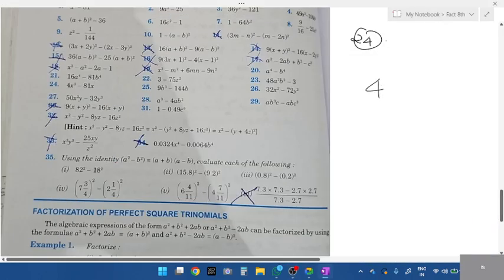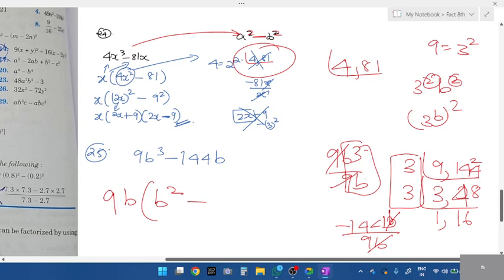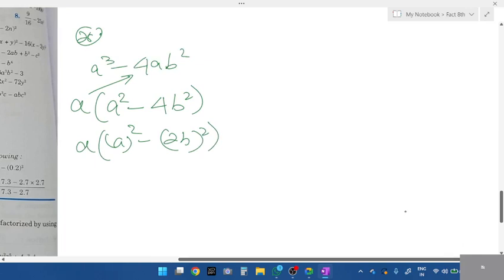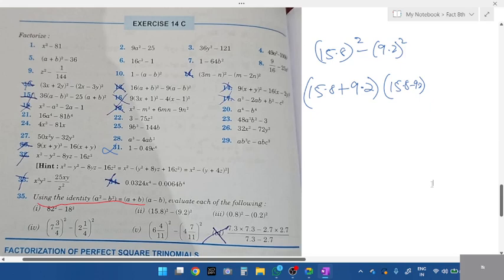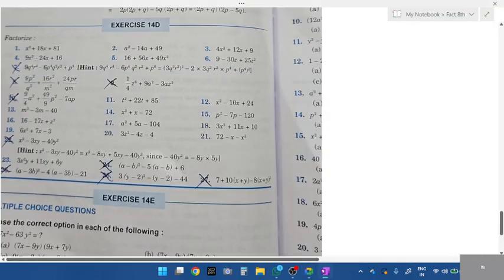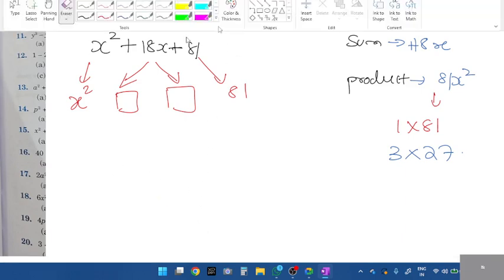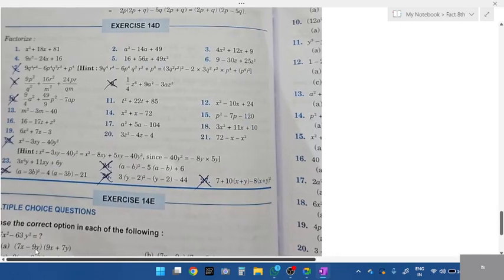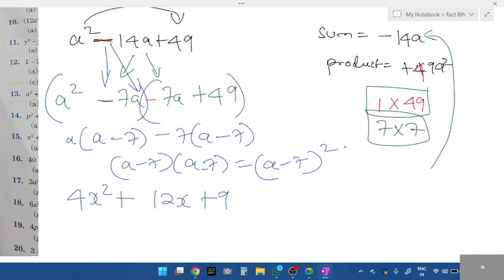Factorization Ex 14"D"